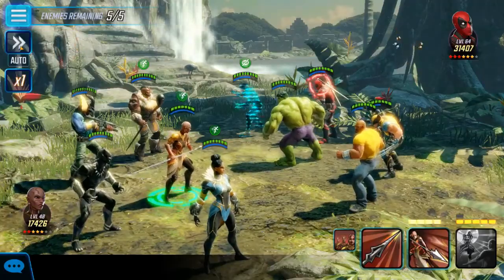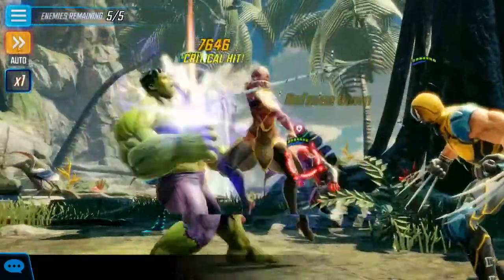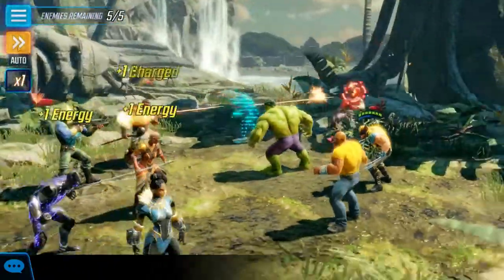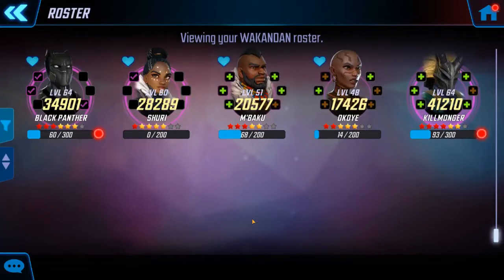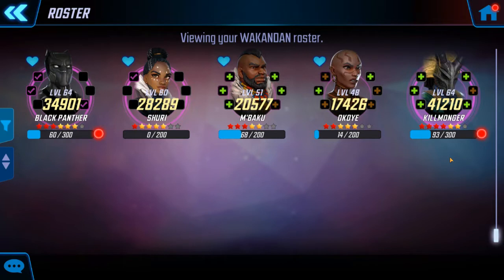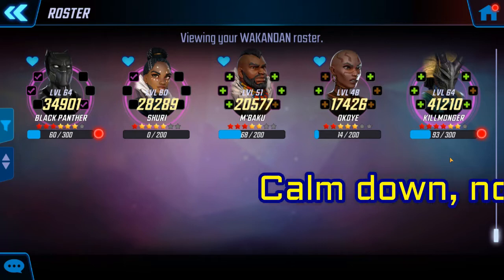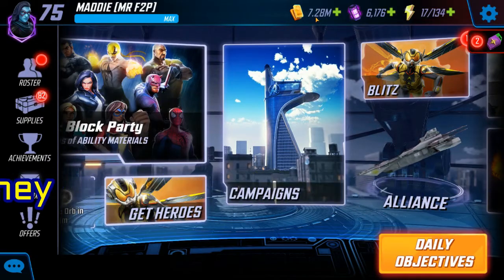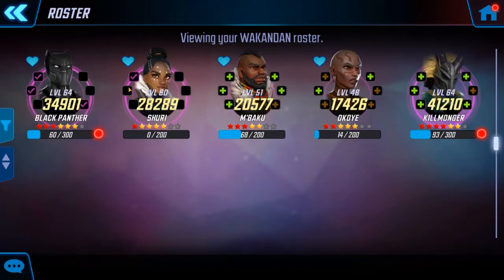Marvel Strike Force: Choose My Fate - Weekly Update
Weekly Update.  5 days in.  Where am I at finishing this build?